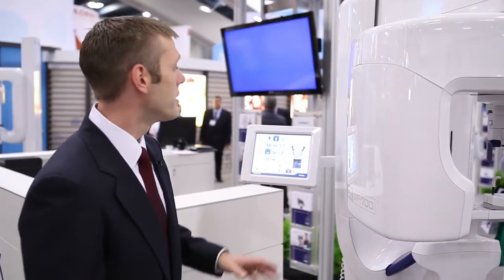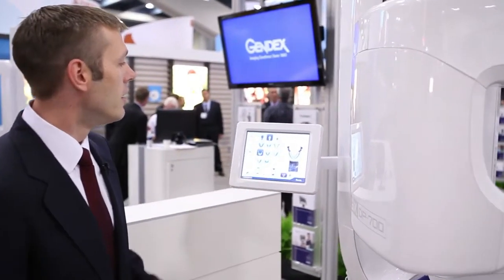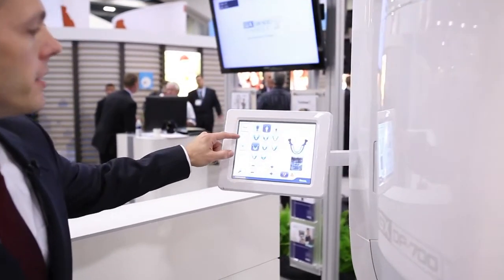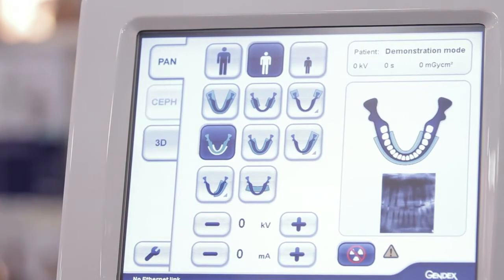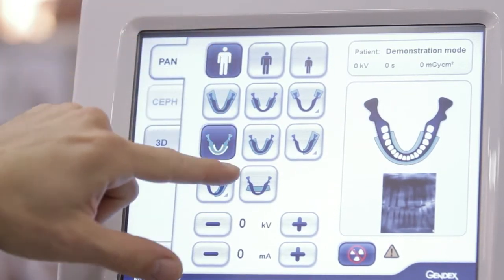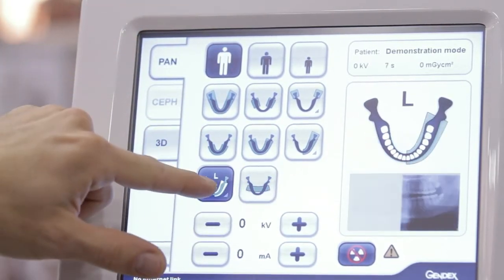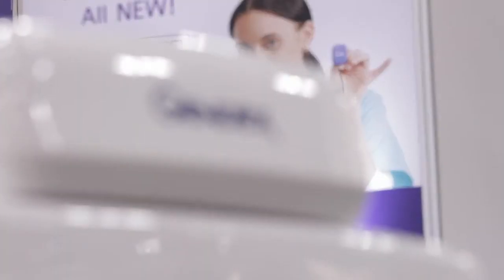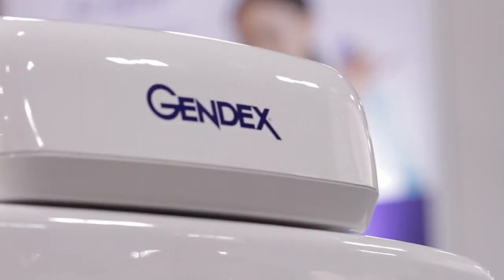Gendex on GXDP-700 (DPR ADA Coverage)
John Steck, Director of Product Management for Gendex, tells us about the benefits of the GXDP-700 digital radiography system, one of this year's ADA Ones to Watch.